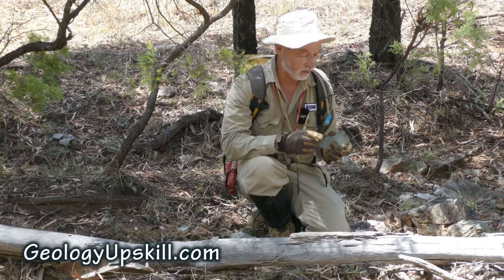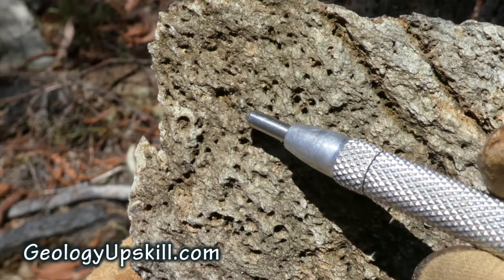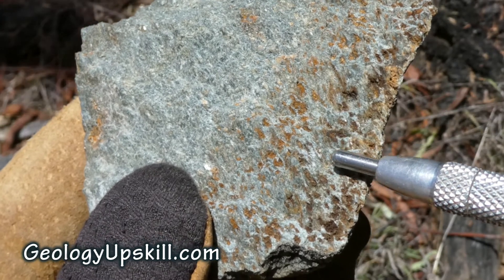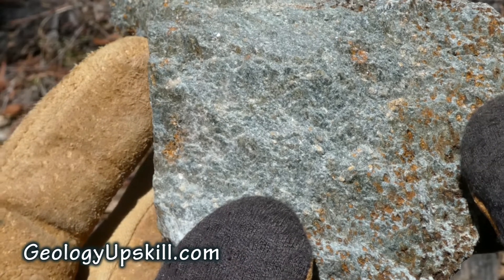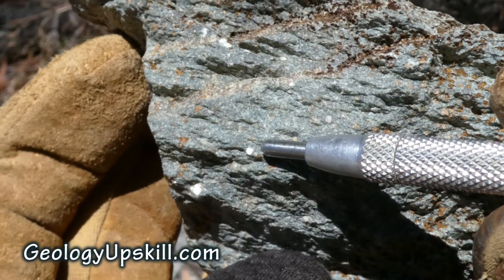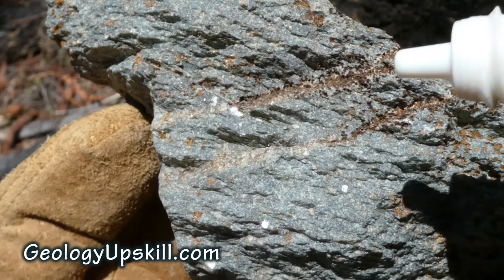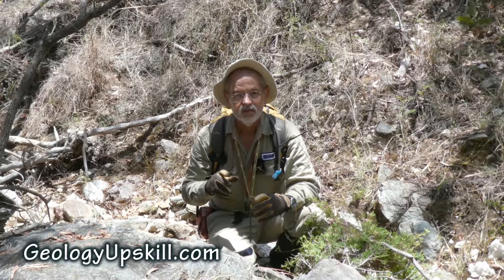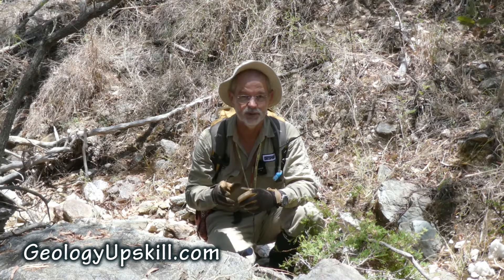When Boxworks Aren't Boxworks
Not every square hole filled with gossan is after sulphide!